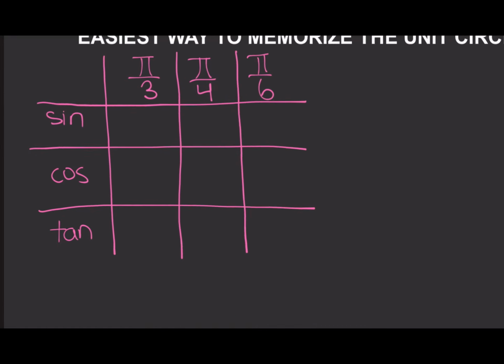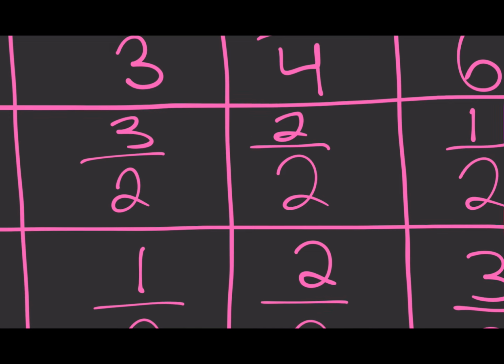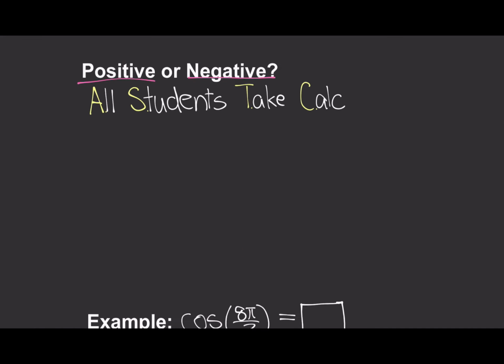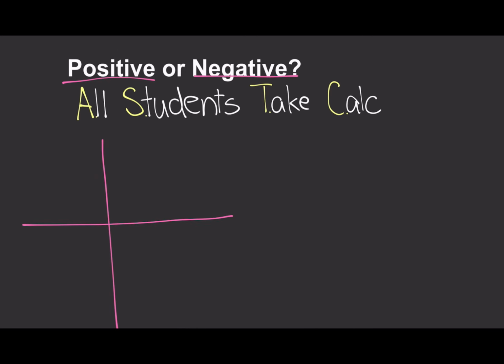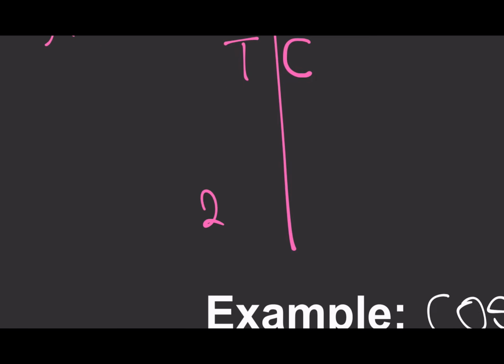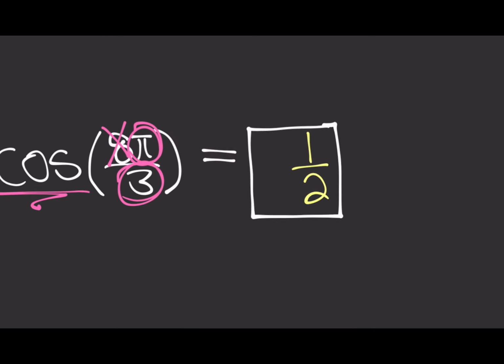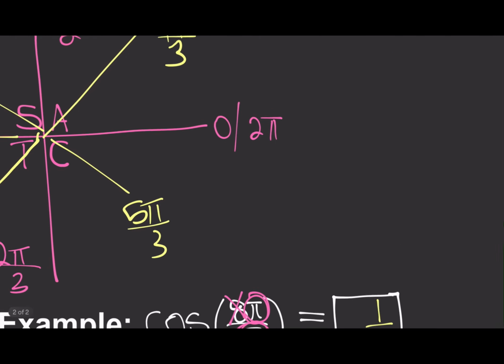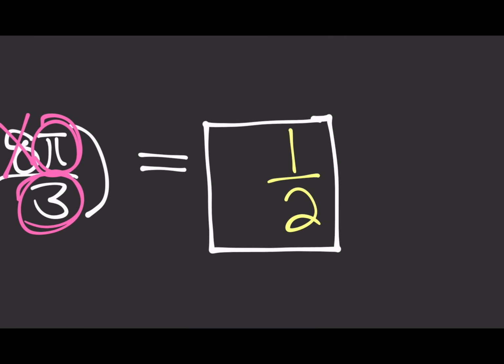The *FASTEST* way to MEMORIZE the UNIT CIRCLE || Algebra 2/Precalculus